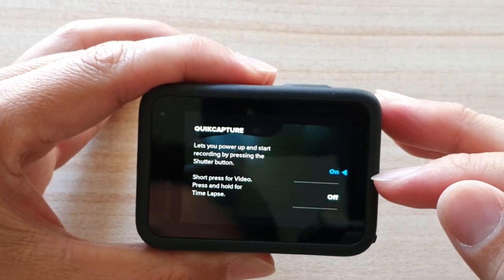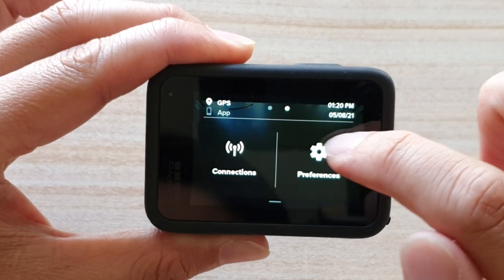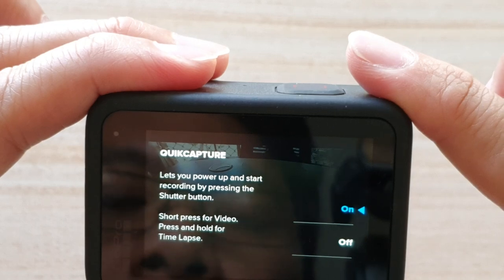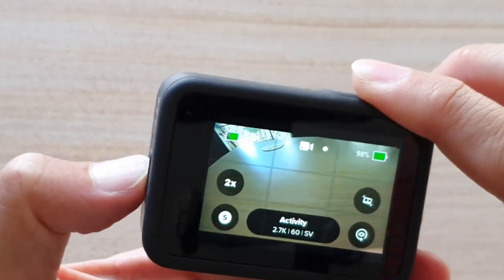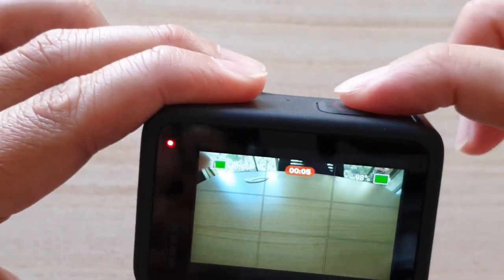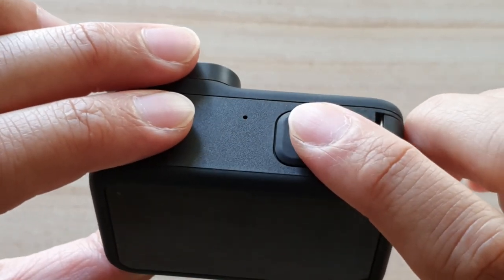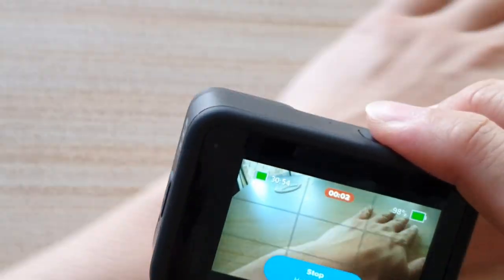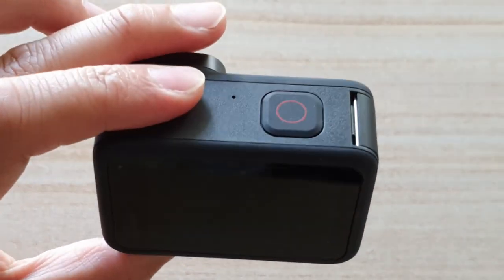GoPro Hero 9: How to Turn On/Off QuikCapture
Learn how you can turn On/Off QuikCapture on the GoPro Hero 9.